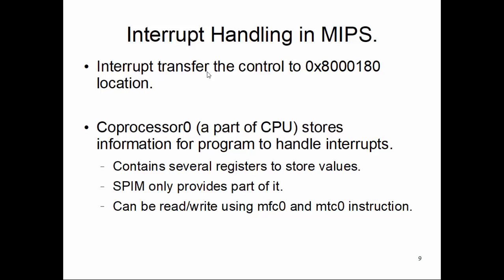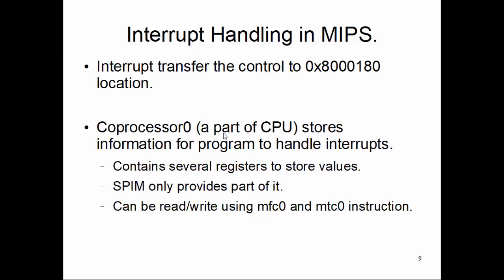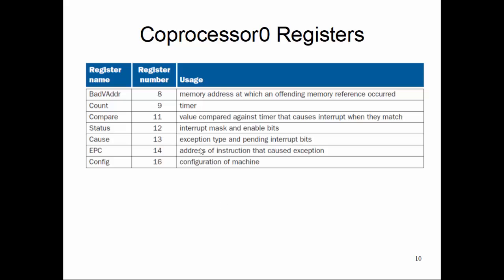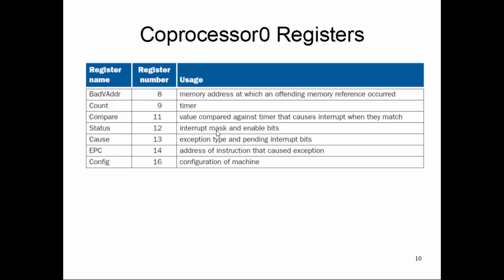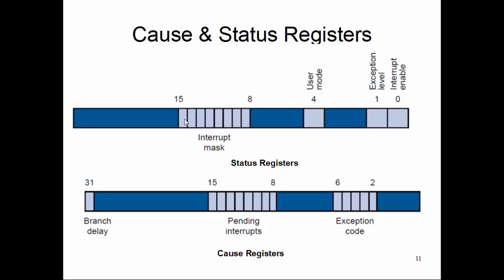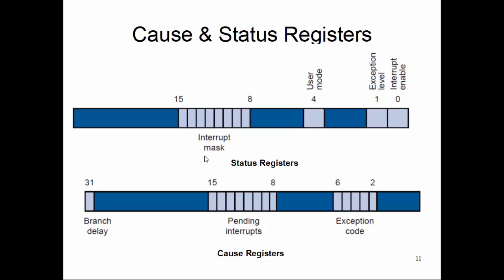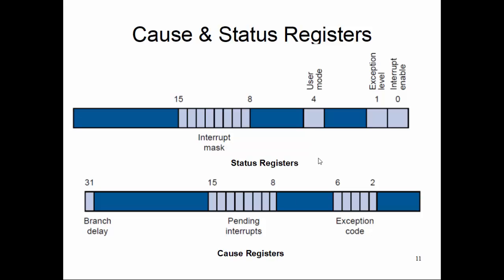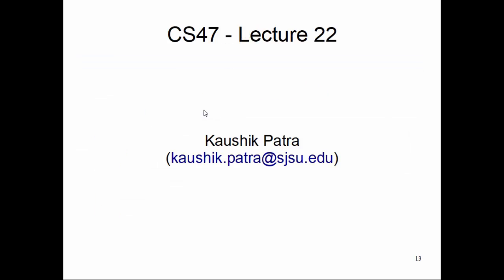CS47: Lecture 22, Part 3 (MIPS Support For Interrupt Handling)